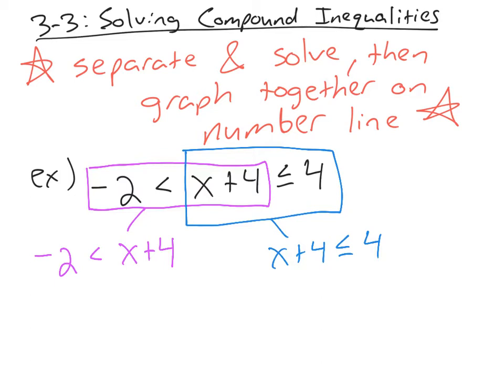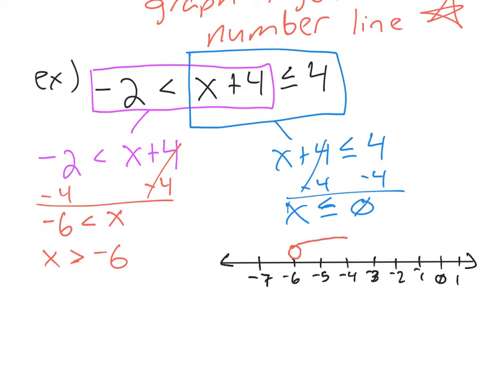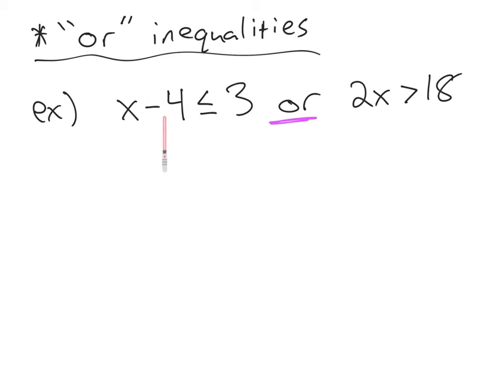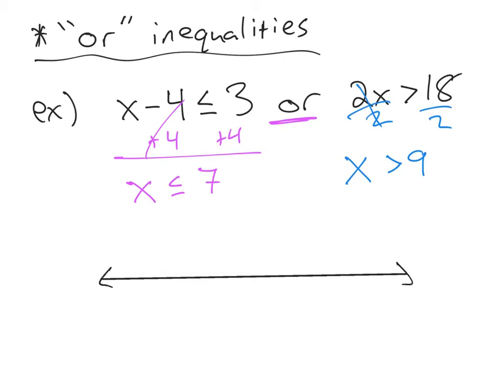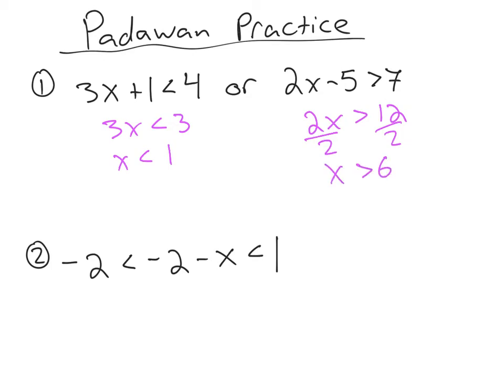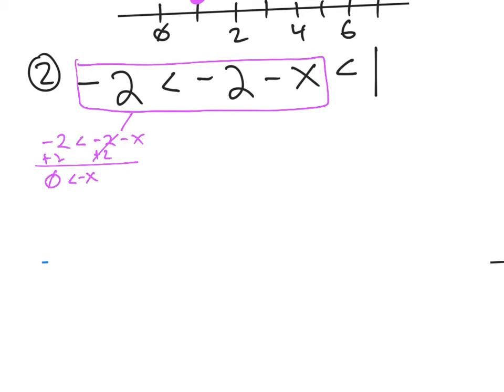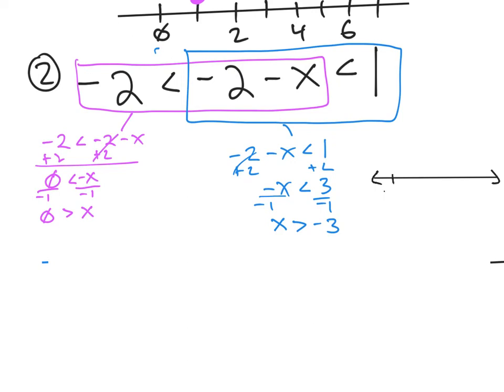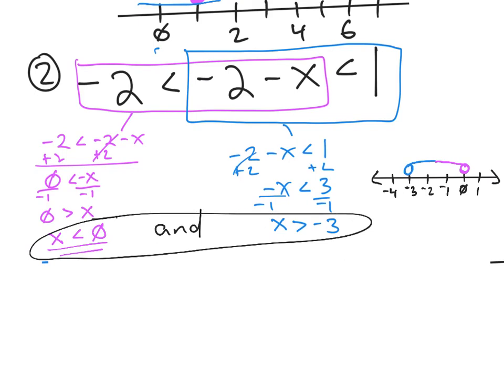Solving Compound Inequalities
Solving Compound Inequalities and graphing their solutions.